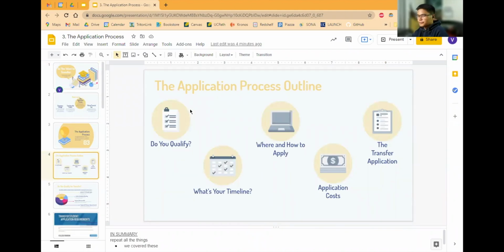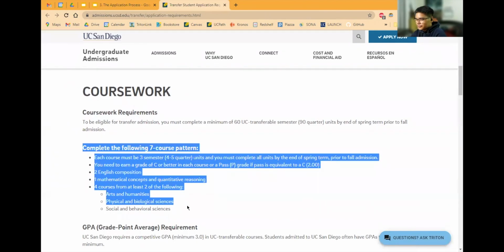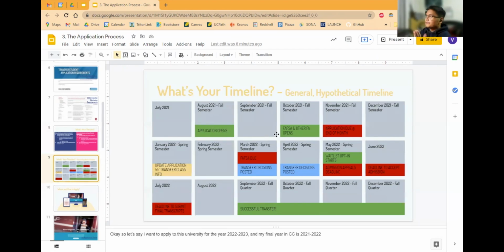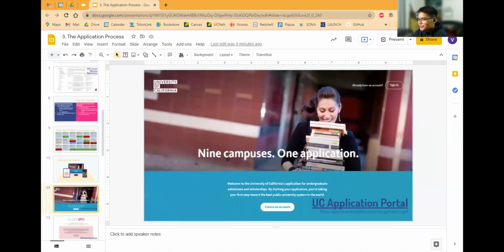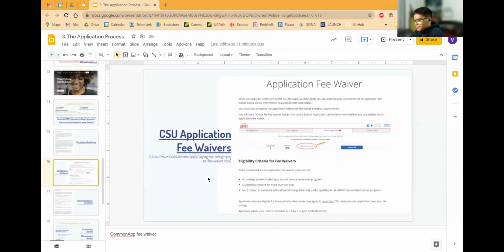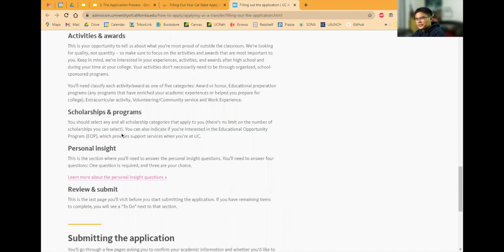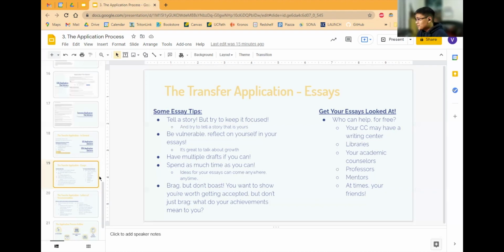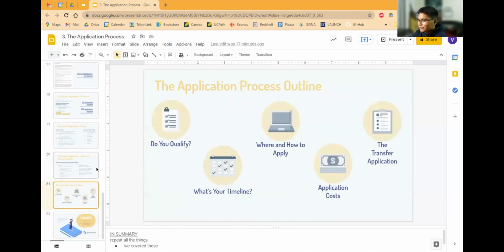So You Want To Transfer: Application Process